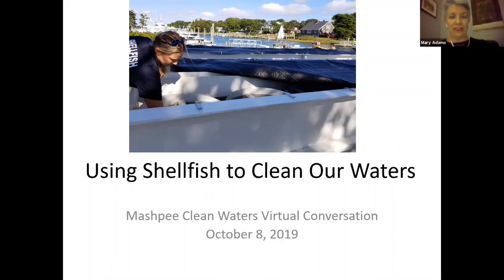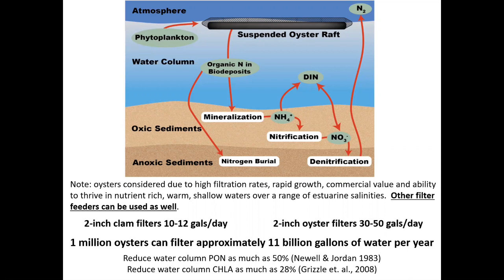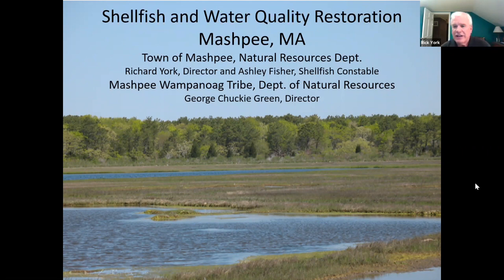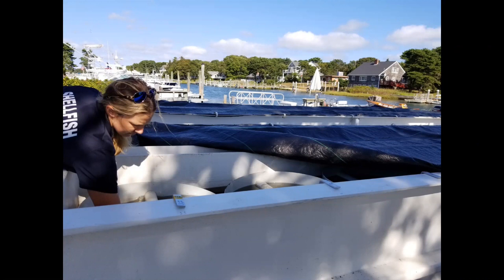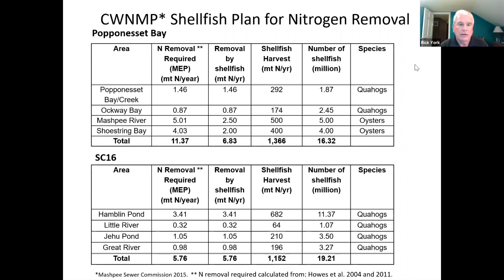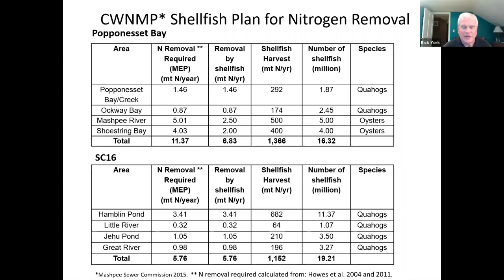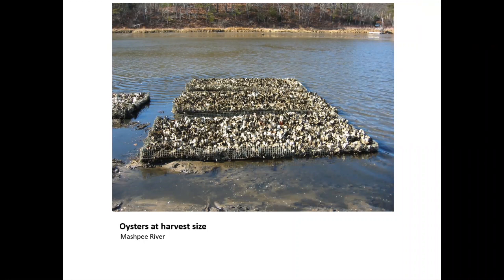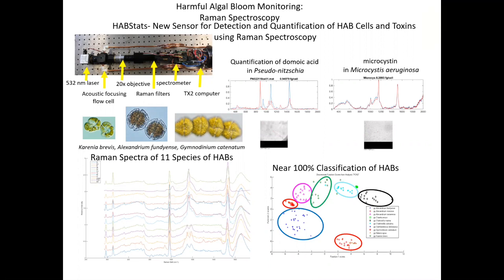Using Shellfish to Clean Mashpee's Waters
Hear aboutMashpee's shellfish work including the first wastewater plan ever approved by the DEP and EPA with shellfish as major component. Speakers are Rick York, Mashpee Director of Natural Resources and Roland Samimy, Research Manager at the SMAST/Estuarine & Ocean Sciences at UMass Dartmouth.